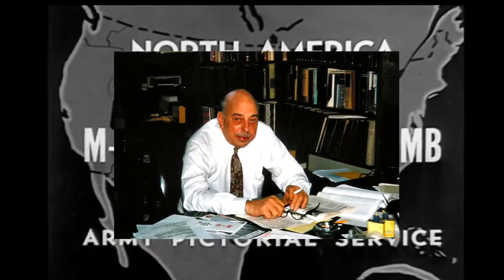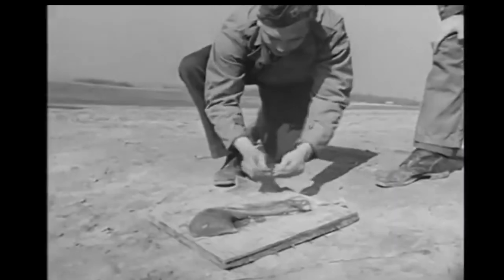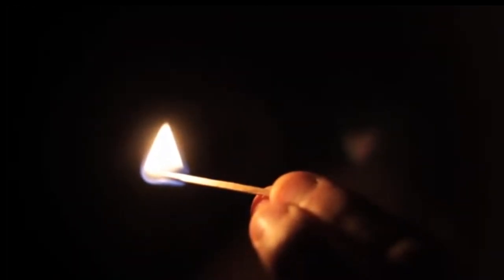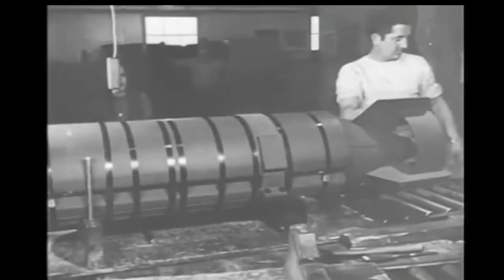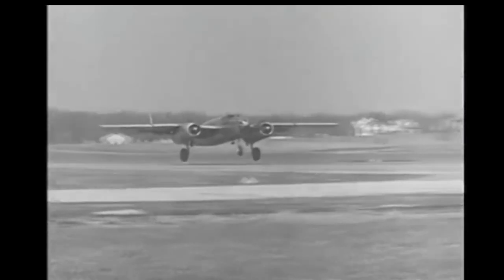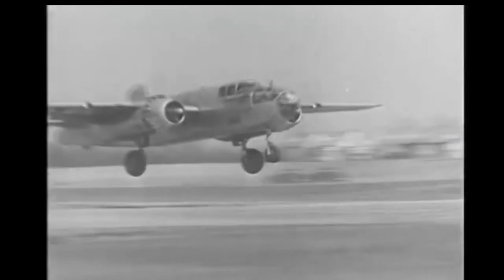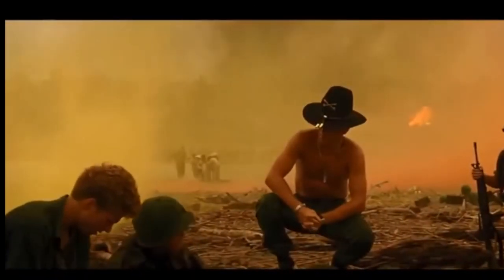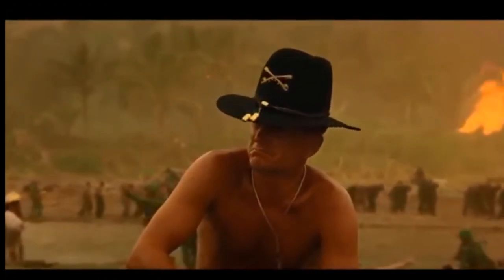What is napalm, chemically? How does it work? Would it make good matches?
Chemistry Honors Project
Works Cited:
Silverman, Jacob. “How Napalm Works.” HowStuffWorks Science, HowStuffWorks, 28 June 2018,
Britannica, The Editors of Encyclopaedia. “Napalm.” Encyclopædia Britannica, Encyclopædia Britannica, Inc., 9 Feb. 2009,